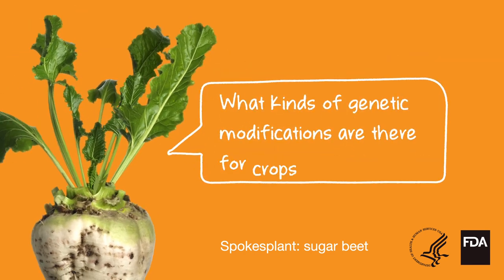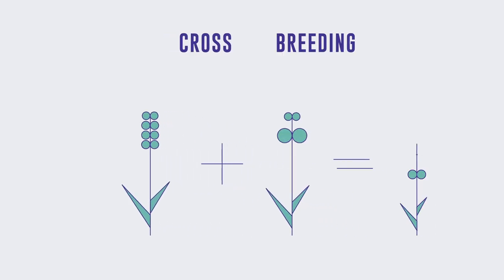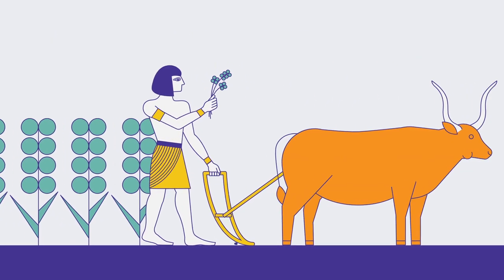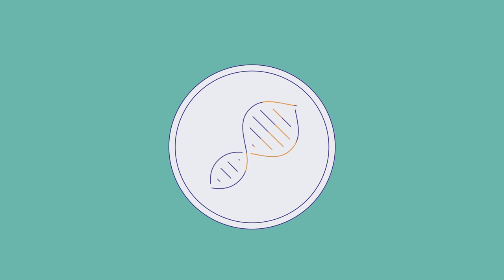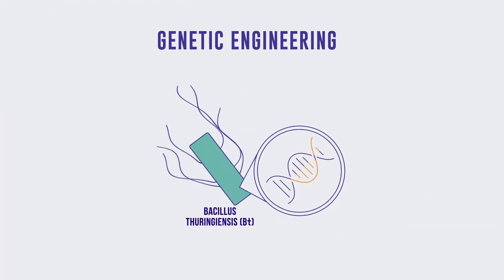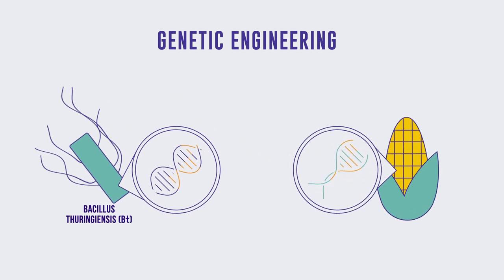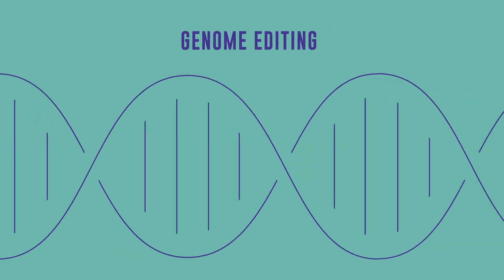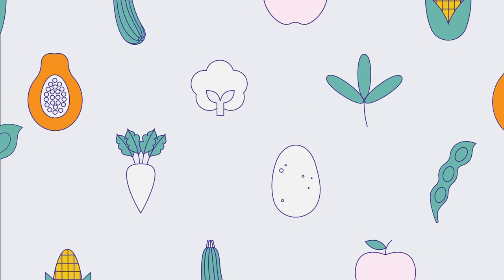Agricultural Biotechnology: What Kinds of Genetic Modifications Are There For Crops?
This video reviews different methods of genetic modification for crops, including crossbreeding, genetic engineering, and genome editing. Humans have been using traditional modification methods like crossbreeding to breed plants and animals with more desirable traits for thousands of years. GMO (genetically modified organism) has become a common term used to describe foods that have been created through genetic engineering. Scientists are developing ways to create new varieties of crops and animals using new processes called genome editing. These techniques can make it easier and quicker to make changes that were previously done through traditional breeding.

The U.S. Food and Drug Administration in collaboration with the U.S. Environmental Protection Agency (EPA), and U.S. Department of Agriculture (USDA) launched Feed Your Mind, a new Agricultural Biotechnology Education and Outreach Initiative, to increase consumer awareness and understanding of GMOs.